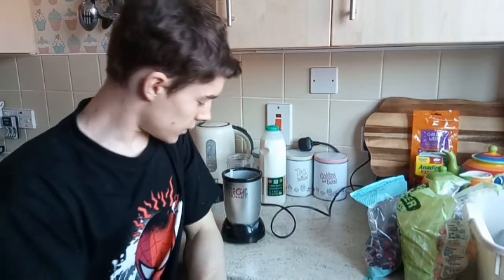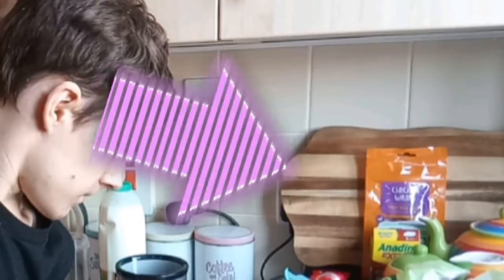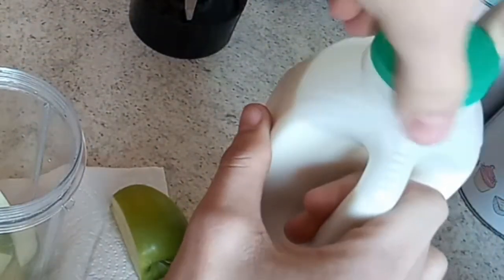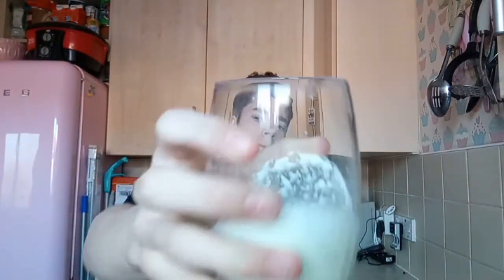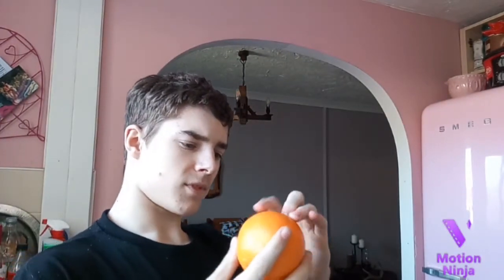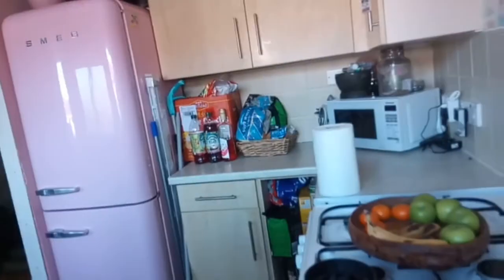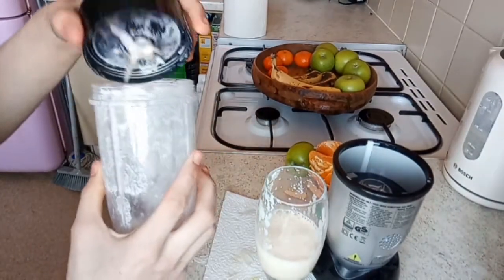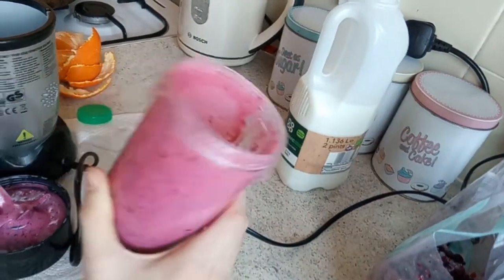trying to make SMOOTHIES (gone wrong)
I am aware of the click bait title but I swear it did go wrong. I attempt to make smoothies but stuff keeps going wrong